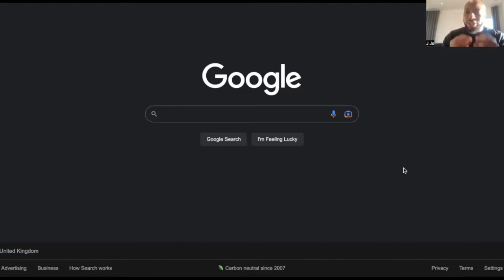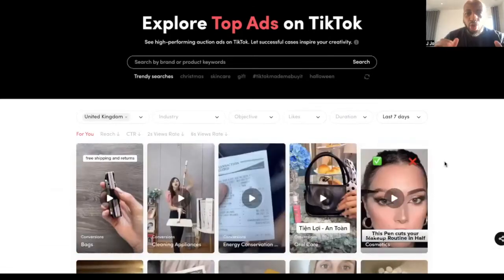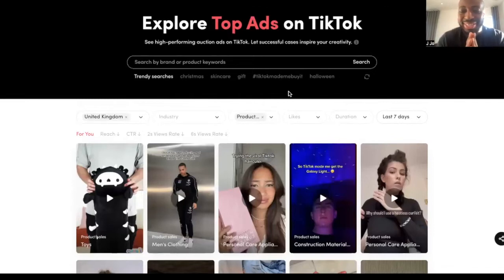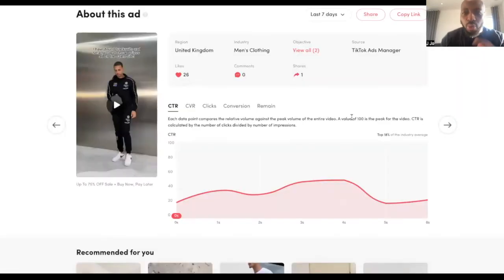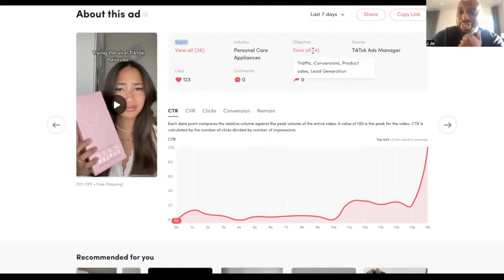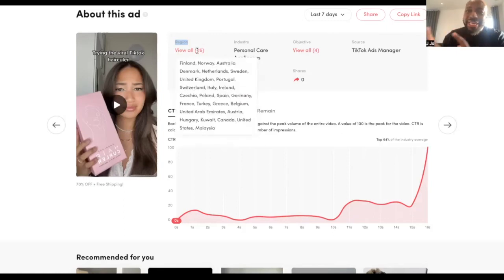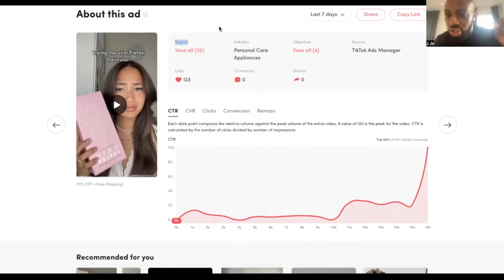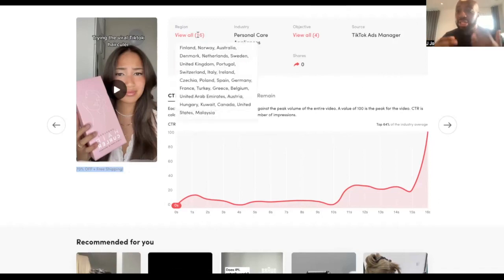How To Know What Countries Your Competitors Are Targeting With TikTok Ads